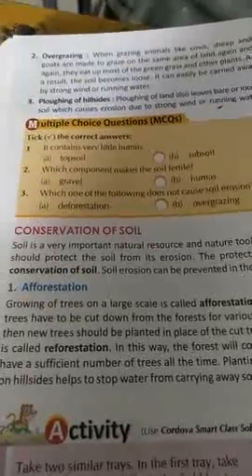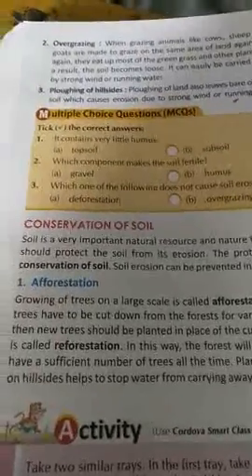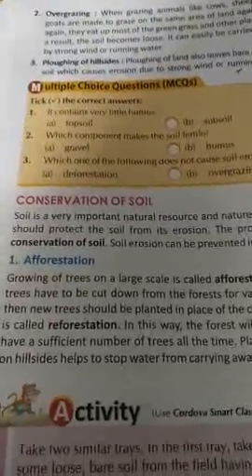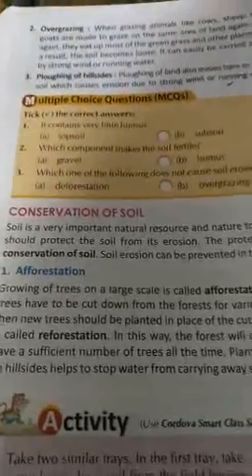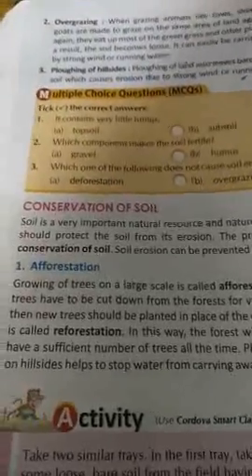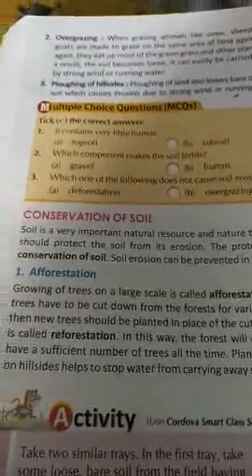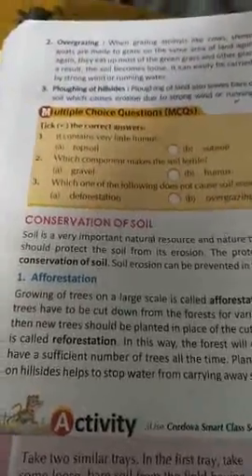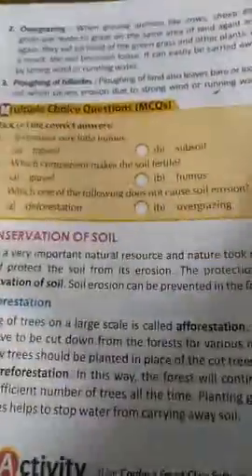Class 5, Science, Ch-6( Conservation of soil ), by Pintoo sir